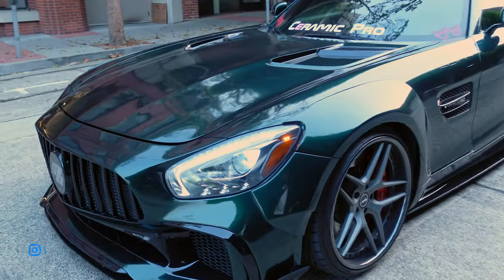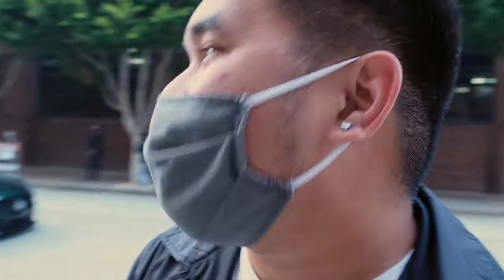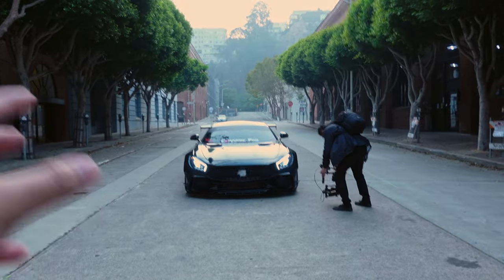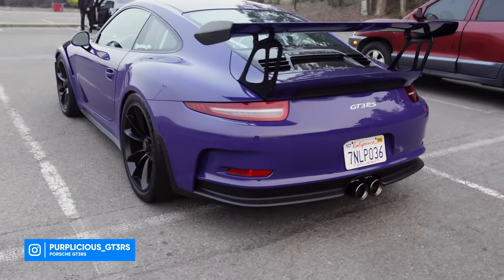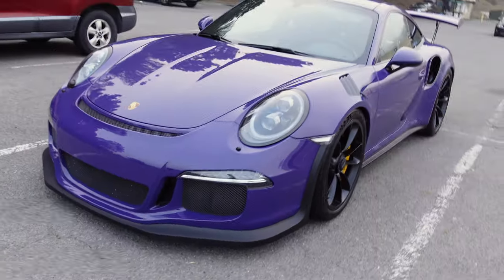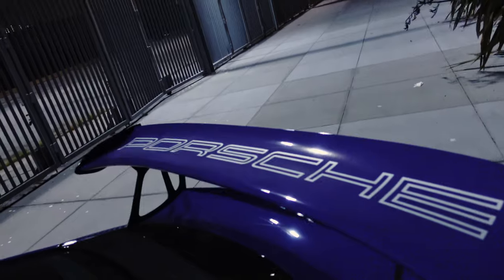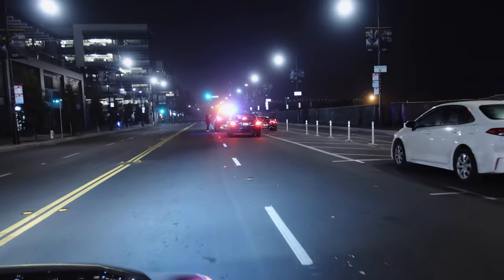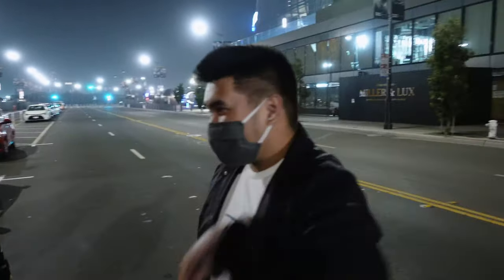Photoshoot Day In San Francisco With Three Sick Cars | 4K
Come along and watch what we do on a weekend at Obsessed Studios. What a crazy day it was last Saturday. First car was a crazy modified Mercedes Benz AMG GTS with Prior Design widebody, massive wing and nice set of RSV wheels. Then we have this amazing Ultraviolet Porsche GT3RS in the second appointment of the day. Finally, we have John's out of the world Mclaren 570s build with custom livery, LED lighting, Weistec kit and Brixton Forged wheels. Watch until the end to see some toasty flames from the 570s.

0:30 - AMG GTS (Vlog)
2:58 - AMG GTS (Cinematic)
4:32 - GT3RS (Vlog)
8:33 - GT3RS & 570S (Cinematic)
11:29 - 570S Flames shooting

Equipment used in this video:
Camera